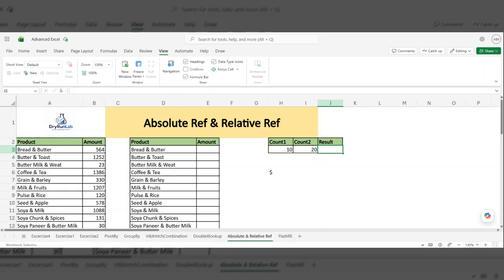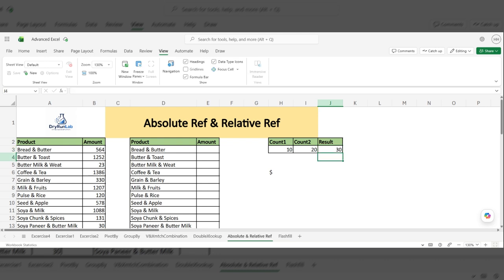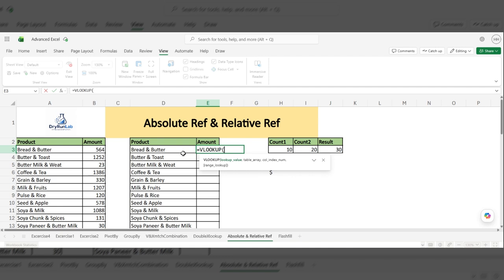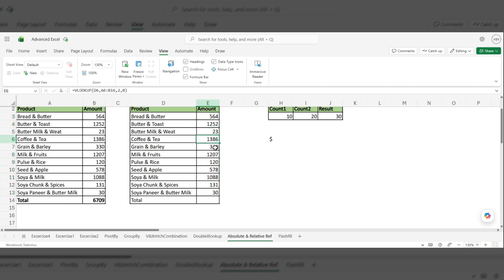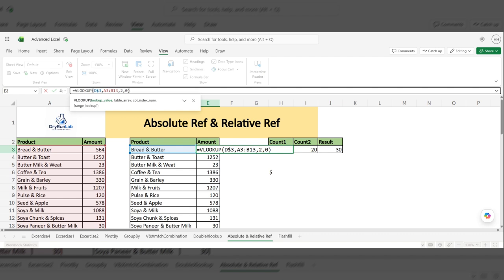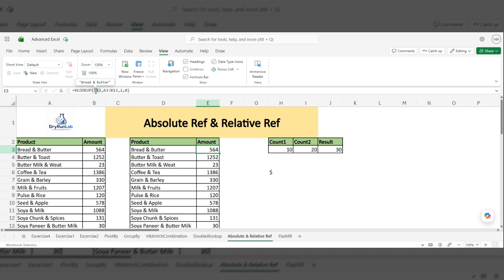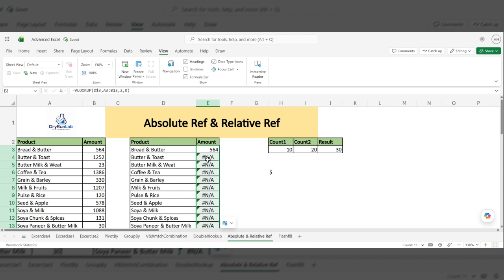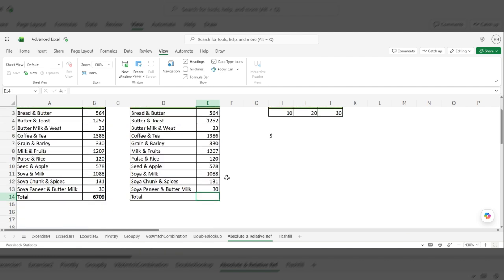Stop Making Formula Mistakes! Absolute vs Relative Reference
🚀 Welcome to DryRunLab!

Master Excel, Power BI, Data Science, SQL, Python, and Data Analytics with practical tutorials, real-world examples, and quick learning videos.

On this channel you'll find:
✅ Data Analytics
✅ Advanced Excel
✅ Excel Tips & Tricks
✅ Excel Hacks
✅ Pivot Tables & XLOOKUP
✅ Power BI Dashboards
✅ Power Query & DAX
✅ Data Visualization
✅ Real-World Projects

Whether you're a student, job seeker, or working professional, DryRunLab helps you build practical data skills that you can use in real projects and interviews.